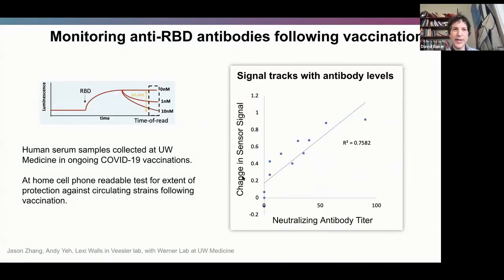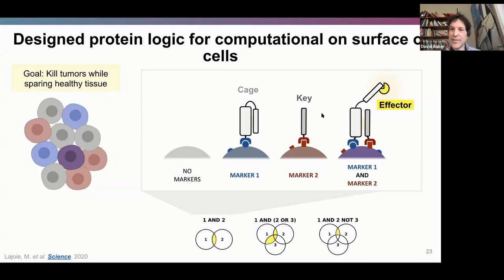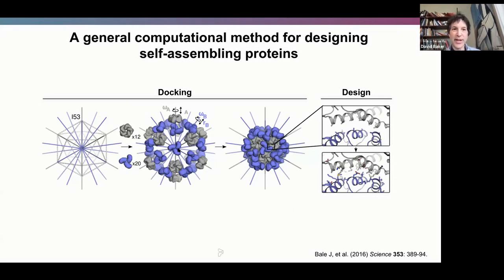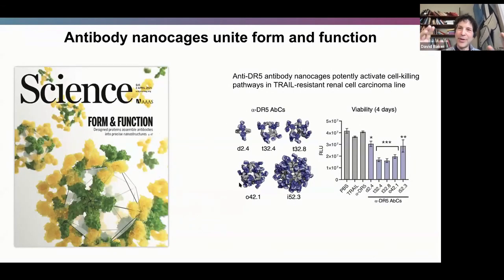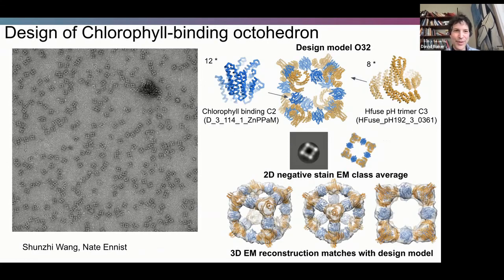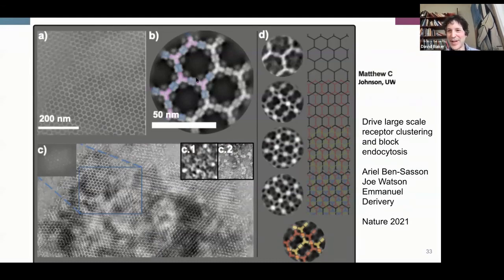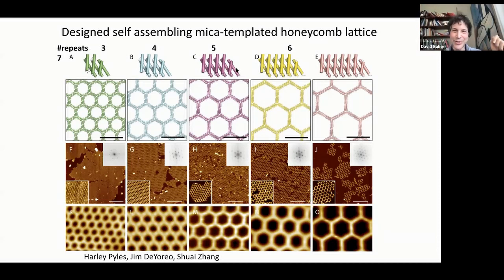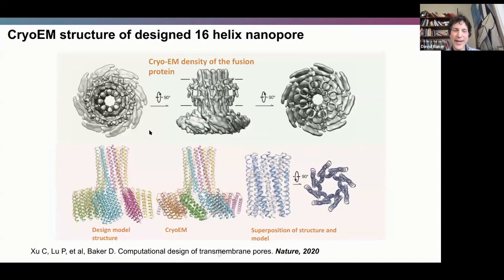Professor David Baker The coming of age of de novo protein design Perutz Lecture 2021 2 of 3